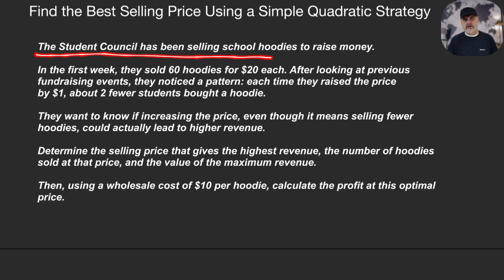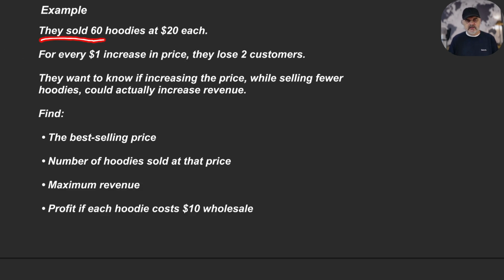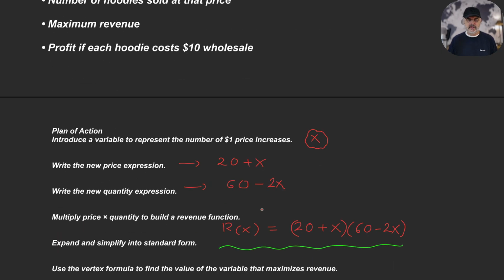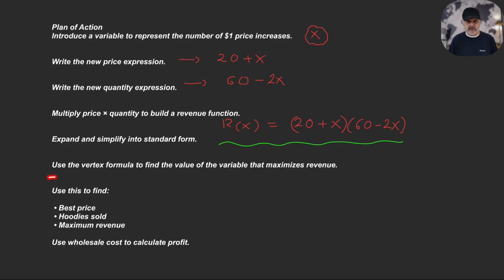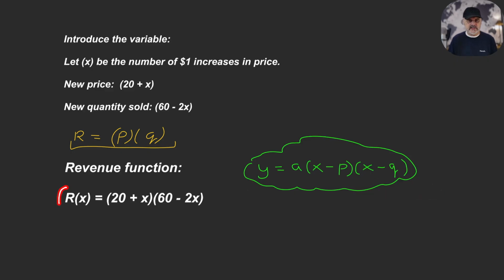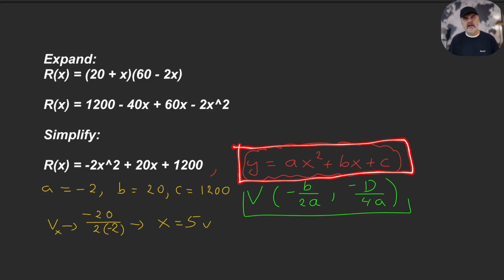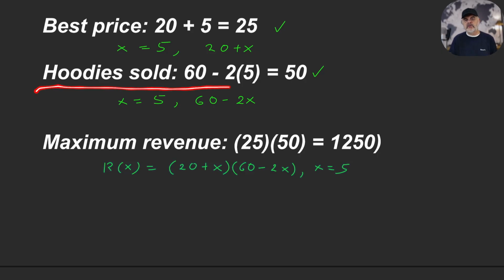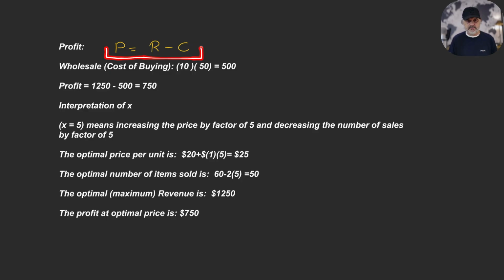Find the Best Selling Price Using a Simple Quadratic Strategy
In this video, we look at a real-life scenario many students recognize: adjusting the price of school hoodies to see whether raising the price could actually increase revenue.

Instead of guessing which price works best, we use a clear, calm approach based on patterns: when the price goes up, sales go down.

This predictable pattern lets us build a new revenue function from scratch, using a variable to model the price change.

We begin by exploring the original situation: 60 hoodies sold at $20 each.

Then we examine the relationship between price increases and drops in sales.

Students introduce a variable to represent how many $1 increases they want to test.

From there, they write expressions for the new price and the new number of hoodies sold.

These two expressions form the foundation of the new revenue function.

We expand the expression, simplify it, and put it into standard quadratic form—one small step at a time.

Using the vertex formula, we find the value that maximizes revenue in a calm and predictable way.

From that value, we calculate the best-selling price, the number of hoodies sold, and the maximum revenue.

Finally, we bring in the wholesale cost to determine the actual profit.

The goal is to lower stress and raise clarity by taking each part slowly and showing how the pieces fit together.

A similar practice question involving talent-show tickets is included to help reinforce and build confidence.

What you’ll learn:
How to model a real situation using a variable

How price affects quantity sold

How to build a new revenue function

How to use the vertex of a quadratic function

How to find maximum revenue

How to calculate profit using cost information